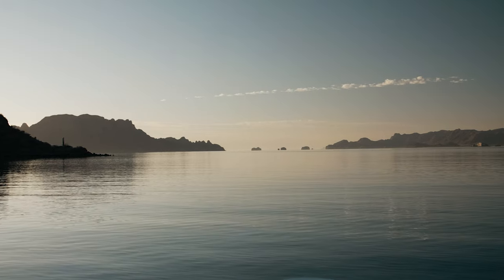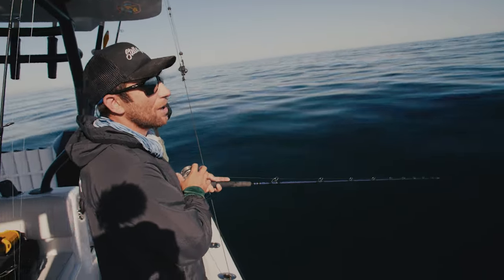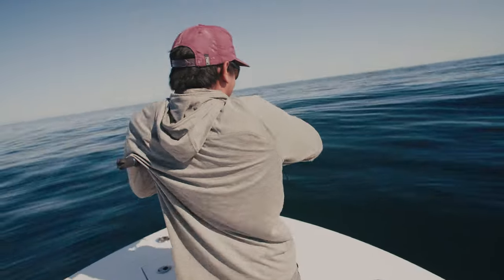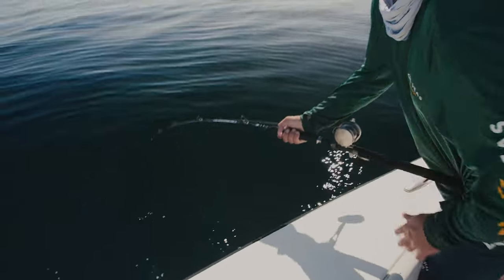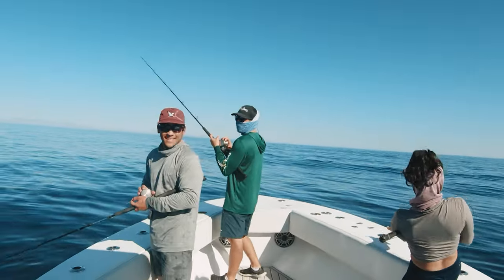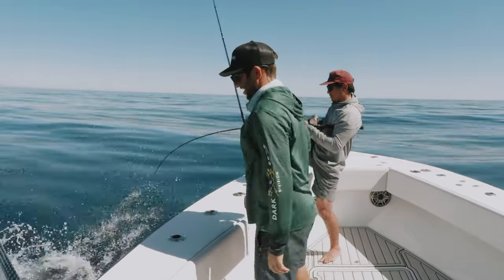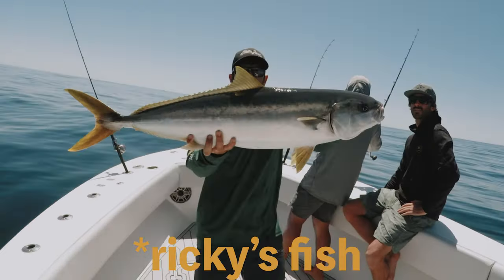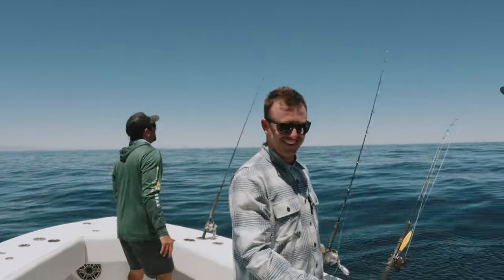Loreto: Day 2 - One Drift // Endless Yellowtail Fishing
This was day 2 of our trip to Loreto Baja Sur with Evan Salvay.  We went looking for the surface signal we had seen the day prior but it was no where to be found.  Stopped the boat and saw some fish swimming on the fishfinder and it was non stop on the vertical jigs.  We caught them on 120g-220g jigs including the Daiwa SK, Daiwa FK, Nomad Streaker and Kicker 25 heavy yoyo jigs.